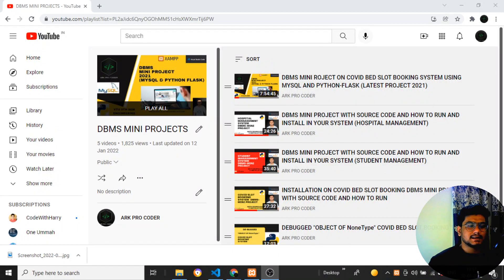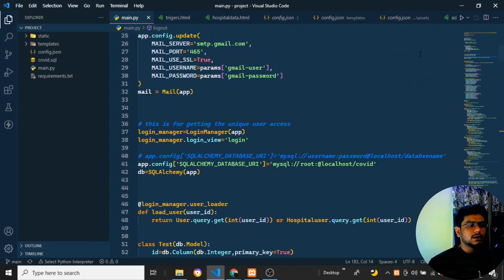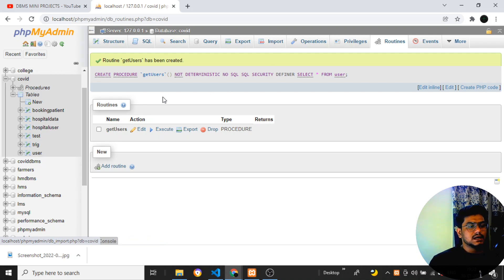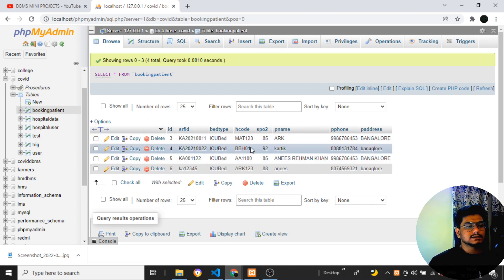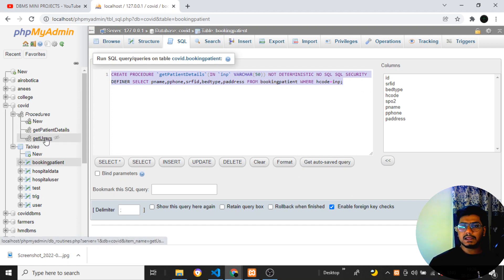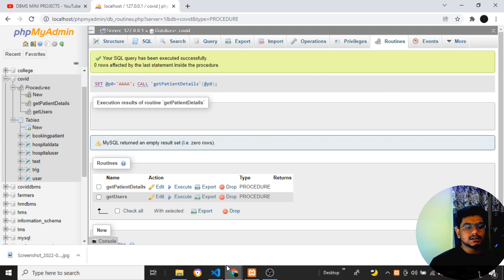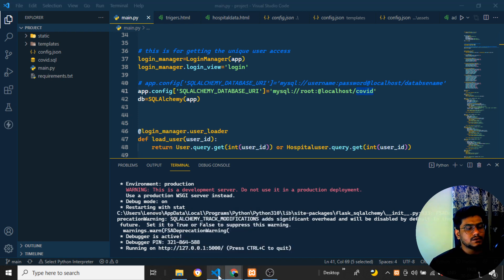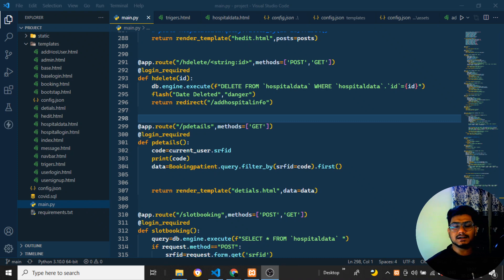#4. ADDED STORED PROCEDURES IN DBMS MINI PROJECT | COVID BED ALOT SYSTEM | ADDED SCHEMA & ER DAIGRAM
Hey guys
i have added stored procedure in this video
i have updates the github link kindly access it
Important : kindly use the latest covid.sql file while importing in xamp server